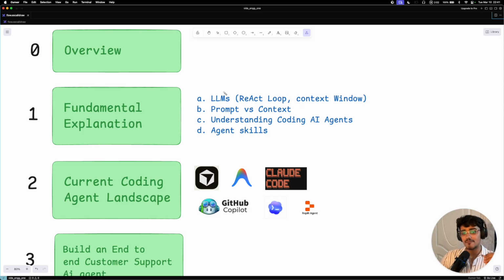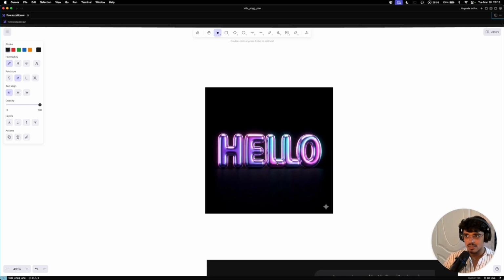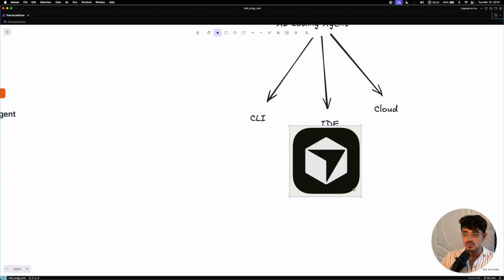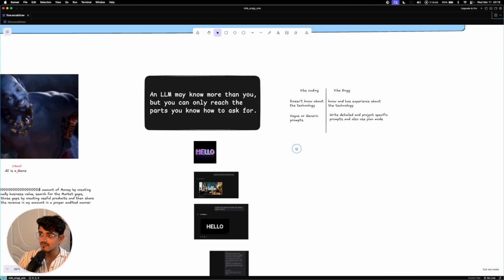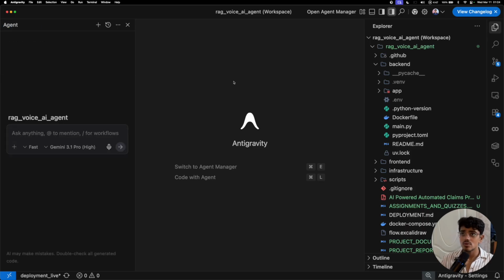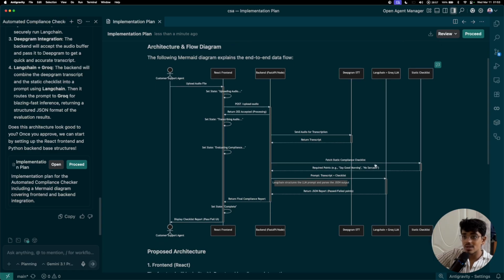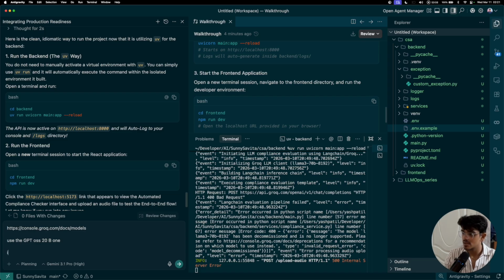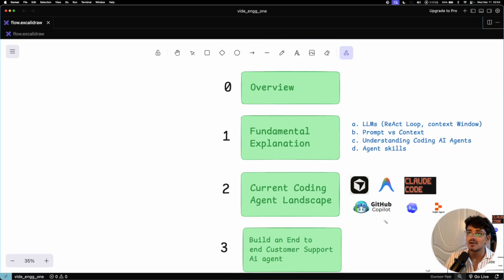Vibe Engineering Crash Course | Build AI Customer Support Agent with AWS Deployment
In this Vibe Engineering Crash Course, I show you how modern AI-powered software is actually built from LLM fundamentals to AI coding agents to deploying a real project on AWS.

This is not surface-level theory.
This is a full practical walkthrough for developers and builders who want to move from vibe coding to vibe engineering.

Chapters
0:00 Introduction and Welcome
1:06 Course Roadmap Overview
6:01 Why Learn Vibe Engineering Right Now?
11:05 LLMs Explained: The Intelligence Engine
13:24 The ReAct Loop: How AI Agents Think and Act
17:03 Coding AI Agents vs Plain LLMs
21:44 Prompting Effectively: The Genie Analogy
29:50 Vibe Coding vs Vibe Engineering: Key Differences
32:11 Context Window: The LLM's RAM
38:49 Prompt vs Context: A Critical Distinction
41:55 Agent Skills and Smart Context Management
46:53 Coding Agent Types: CLI, IDE, and Cloud
54:17 GitHub Copilot: Setup, Modes, and Features Tour
1:14:56 Cursor IDE: Features, Settings, and Context Tools
1:34:03 Antigravity IDE by Google: Overview and Tour
1:42:07 Project: Building an AI Customer Support Agent
1:49:48 Planning Phase: Architecture and Mermaid Diagram
2:04:22 Live Build: Agent Generates the Full App
2:10:01 Adding Production Logging and UV Package Manager
2:23:36 Running and Testing the App Locally
2:30:32 Deploying to AWS EC2 Using CLI
2:50:14 Live Demo on AWS + Course Wrap-Up

1. How LLMs work in real product-building workflows
2. What the ReAct loop actually means
3. Difference between prompt vs context
* Why context windows matter
* What AI coding agents are
* How agent skills control context and workflows
* Types of coding agents in the market (CLI, IDE, Cloud)
* Overview of GitHub Copilot, Cursor, and Google Antigravity
* How to build a real AI customer support agent
* How to design architecture using Mermaid diagrams
* How to generate the app, run locally, add logging, and deploy to AWS EC2

Real Project Covered -
In the second half of the course, we build an end-to-end AI customer support agent.

Use case:

* Compliance report generator
* Works on transcript data from audio
* Converts transcript into structured workflow
* Runs as a real backend app
* Deploys on AWS

This course shows how to actually ship real AI software, not just talk about it.

* Developers
* AI builders
* Students learning coding agents
* People exploring Cursor, Copilot, Antigravity
* Anyone interested in Agentic AI and Context Engineering

If you want to understand where AI-assisted software development is going, this course will help you build the right mental model.

## Mentor / Creator Links